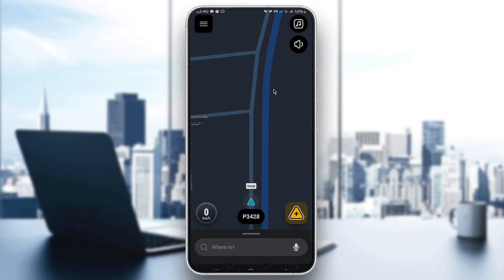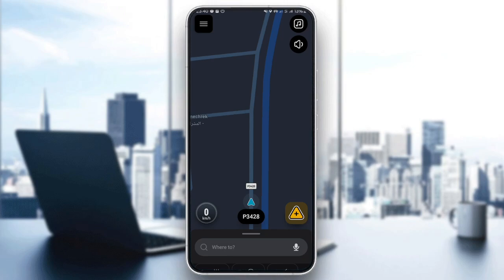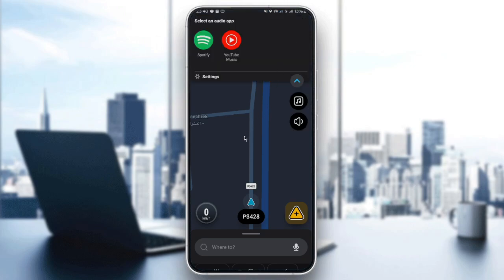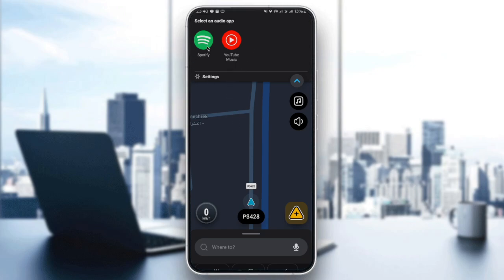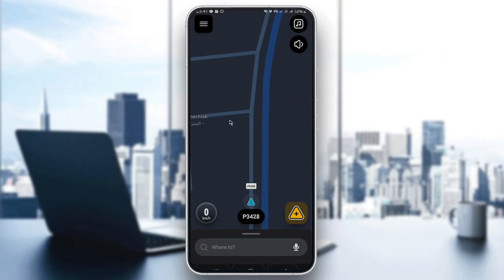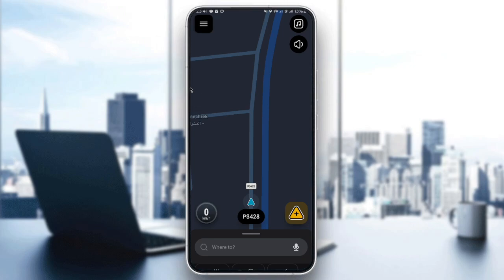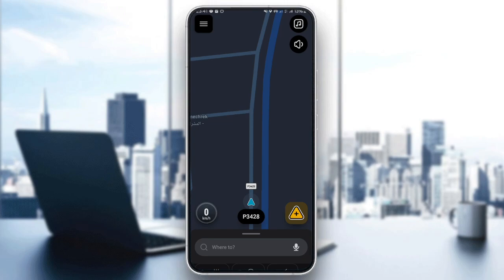How To Connect Apple Music to Waze! Tutorial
Today we talk about waze amazon music integration,waze guide,how to use waze,amazon music,use amazon music in waze,Connect Apple Music to Waze